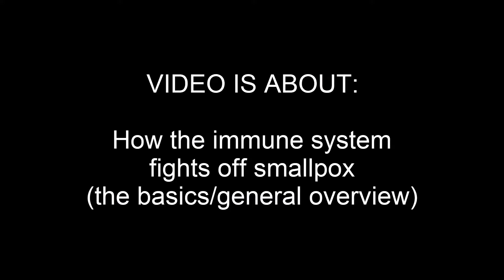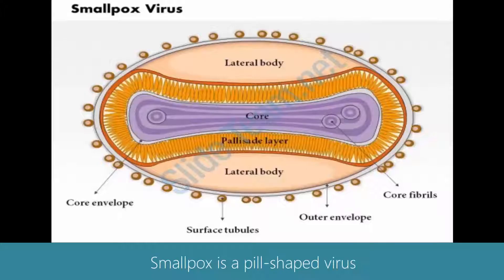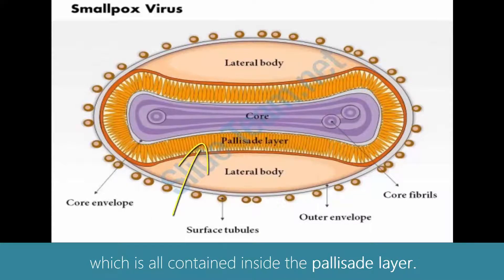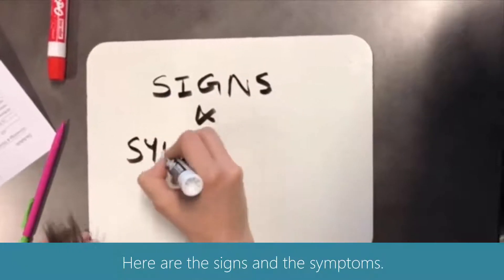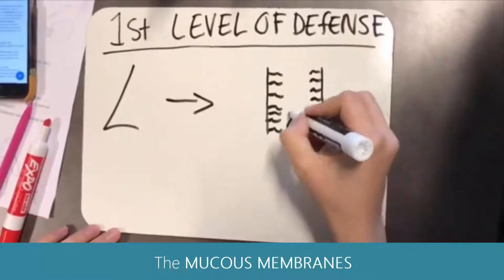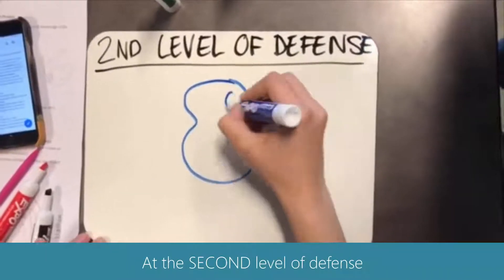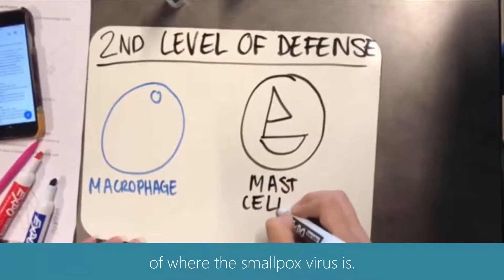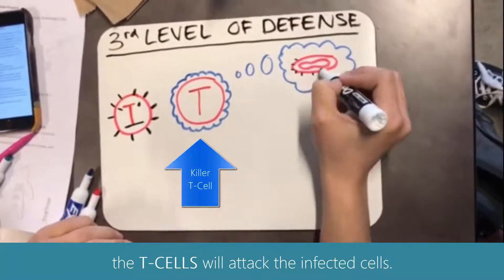The Immune System vs. Smallpox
Eva, Jake, Jonathan, Sierra
AP Biology
Period 3/4

This video is a group project from my AP Biology class and it covers the basics of how the immune system fights off smallpox.

(sorry for not uploading a quality video in such a long time! D:)